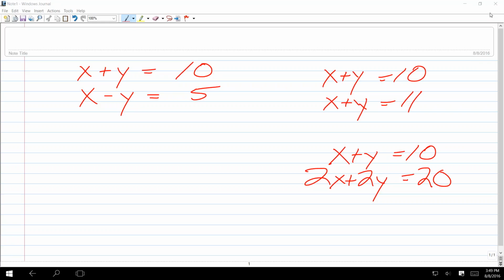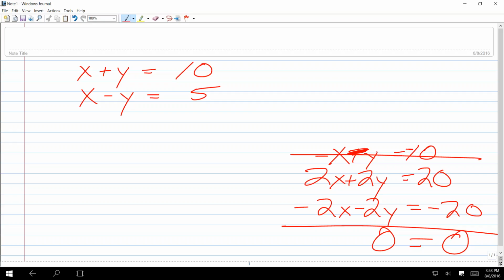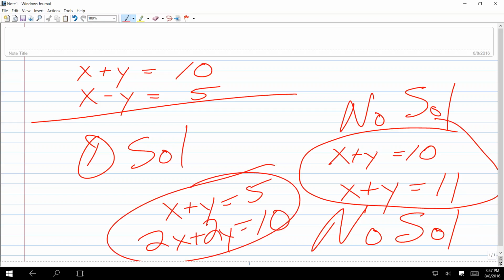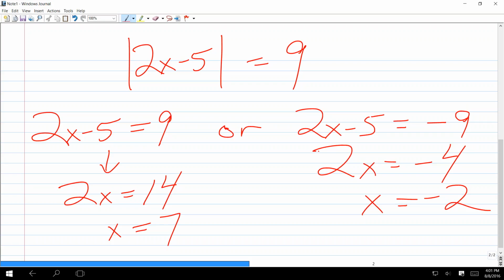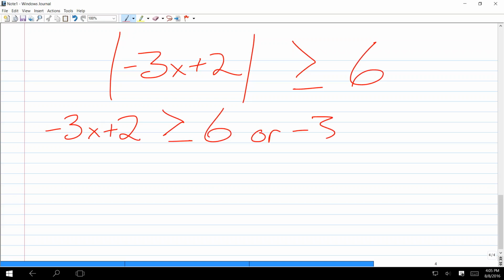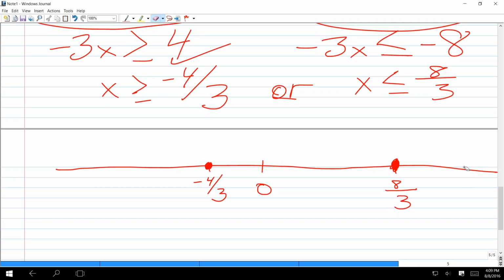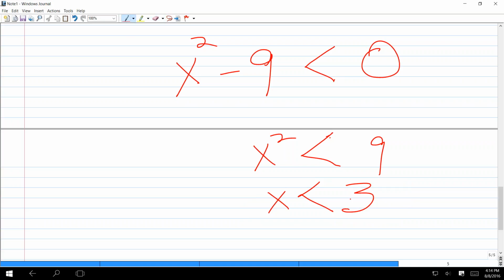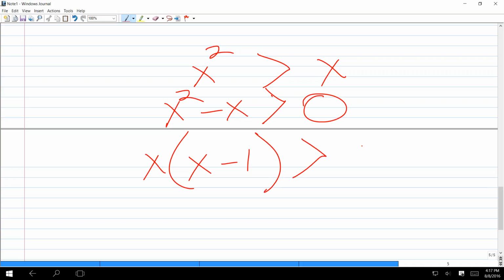Online Algebra tutoring, CW080816